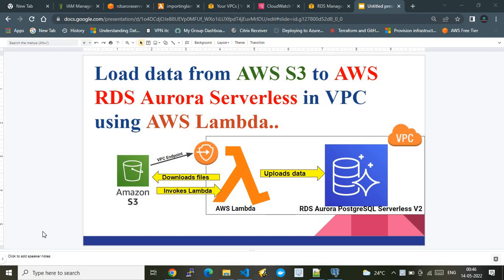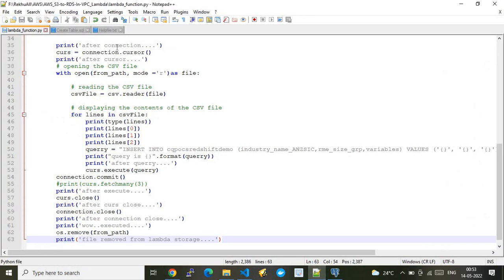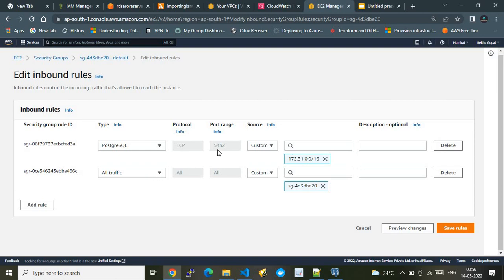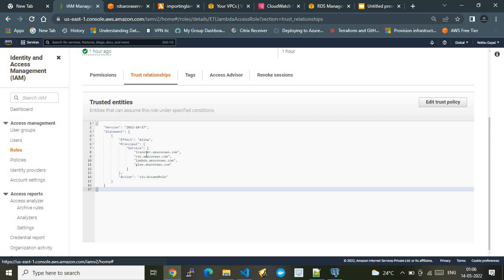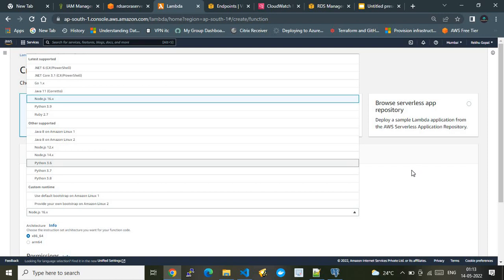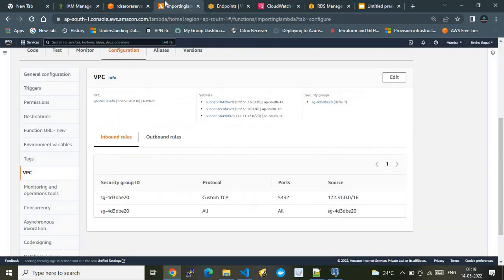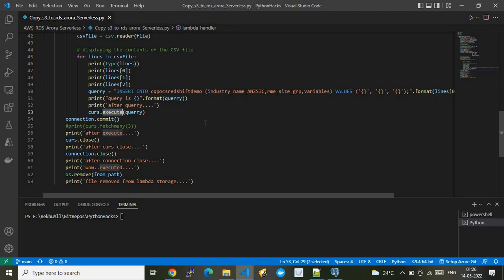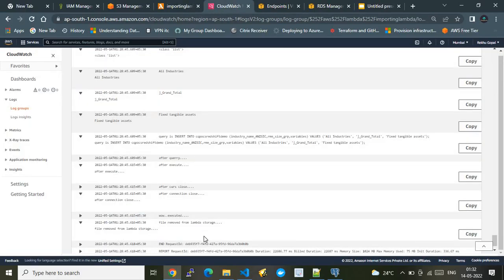ETL from AWS S3 bucket to Amazon RDS Aurora PostgreSQL Serverless V2 DB in VPC Using AWS Lambda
This video shows how configure and set up ETL infrastructure to load raw data (big size csv file) from AWS S3 bucket to Amazon RDS Aurora PostgreSQL Serverless V2 DB which is integrated in VPC using AWS lambda (also integrated in same VPC) dynamically on S3 object creation.

It has pictorial overview and each component configuration level explanations and also python code used walk through.

Finally a demo of scenario where a file (.csv) file uploaded in s3 bucket , invoking AWS lambda , which loads and reads the data and uploads the same data in RDS Aurora DB table by one-to-one map.

This video also shows how to achieve the data security while configuring the ETL scenario, here data does not flow over internet but AWS backbone nework.

This video helps, Data Engineer , Developers and SMEs at ETL.